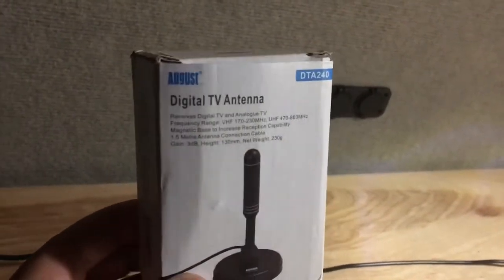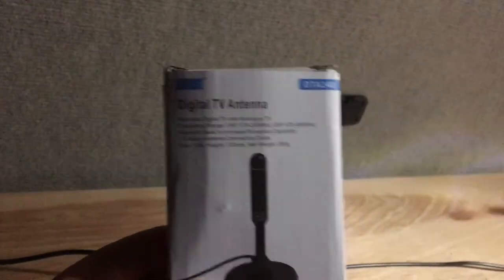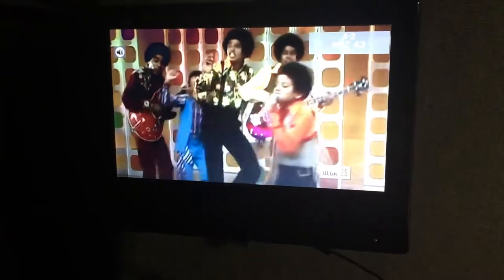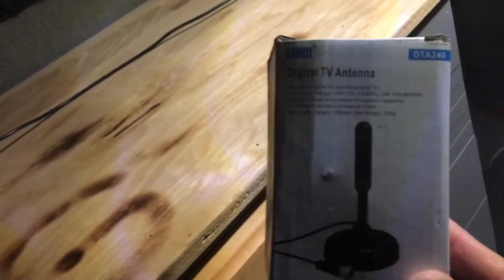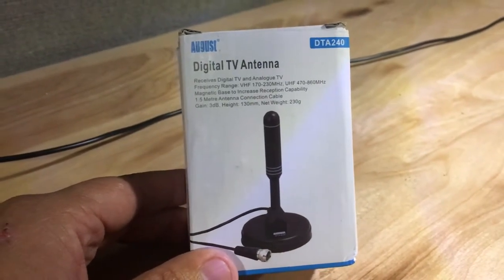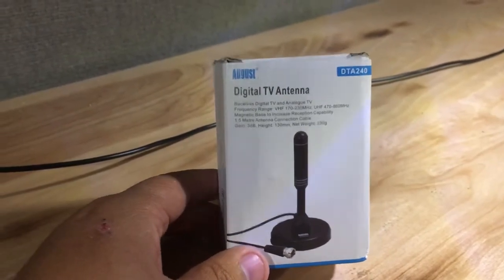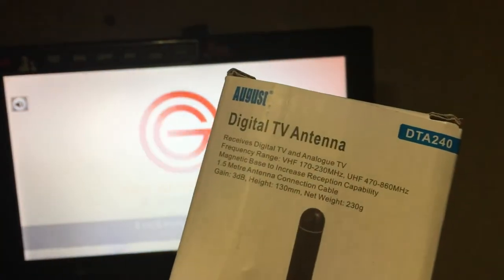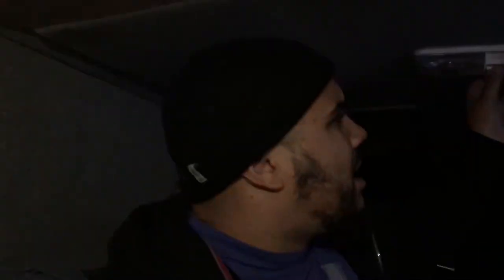Van build HD TV antenna in my diy camper van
Portable HDTV  antenna for the van works great inexpensive great signal.